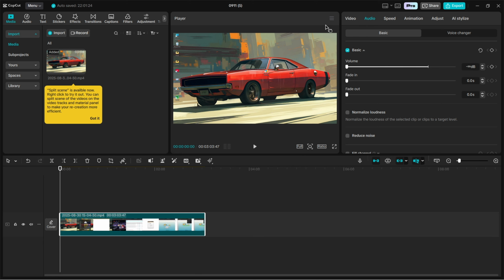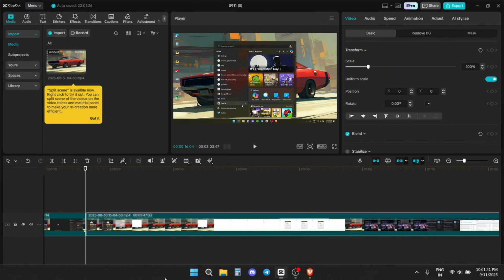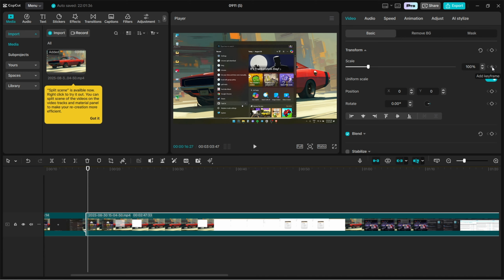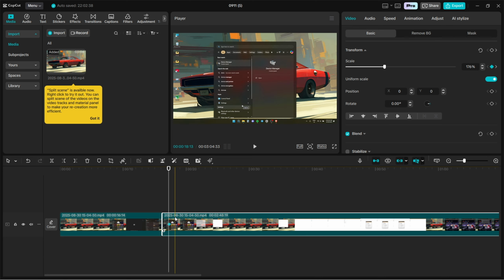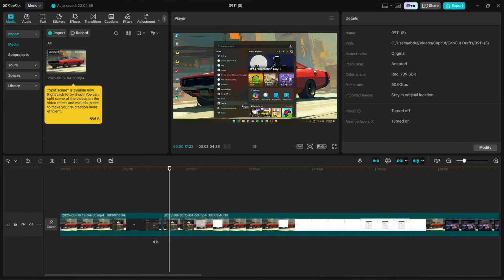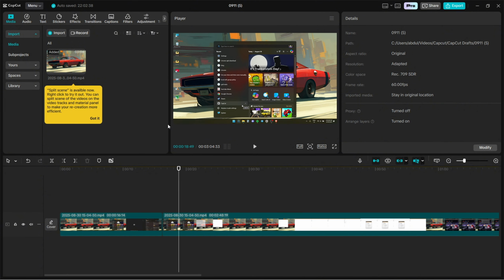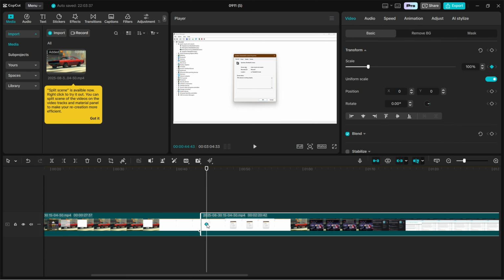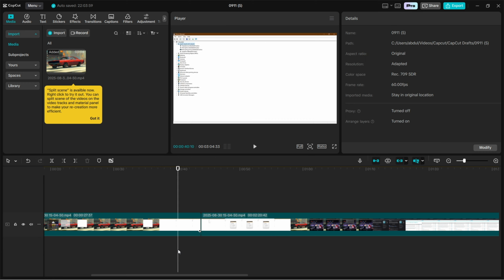“How to Add Zoom In & Zoom Out Effect in CapCut | Step-by-Step Guide”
Want to make your videos more dynamic? This tutorial shows you how to add zoom in and zoom out effects in CapCut step by step. Learn how to use keyframes, apply smooth transitions, and adjust speed to create professional-looking zoom effects. Perfect for beginners and editors who want to make their videos more engaging and cinematic.